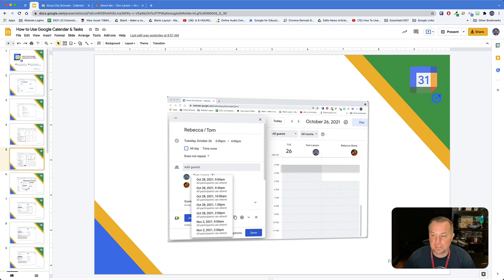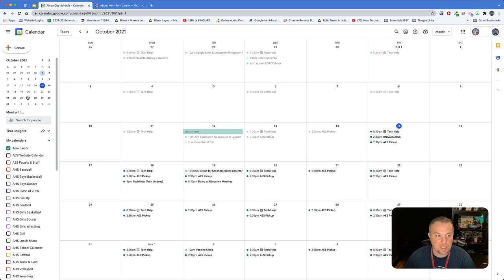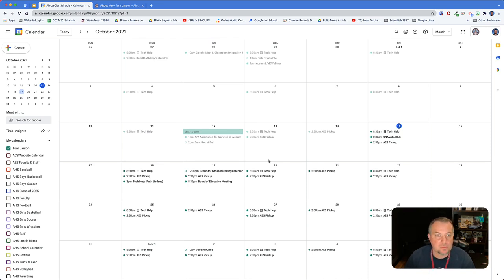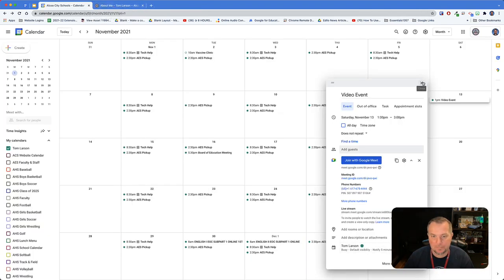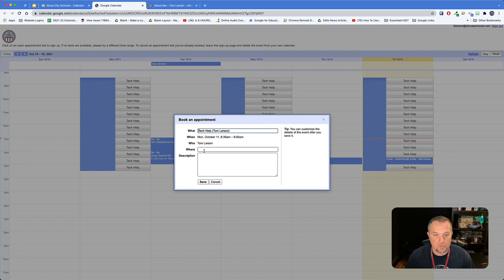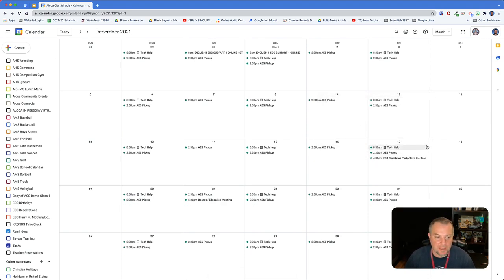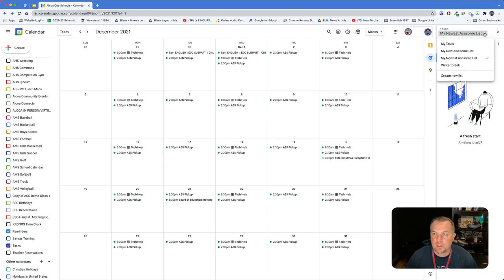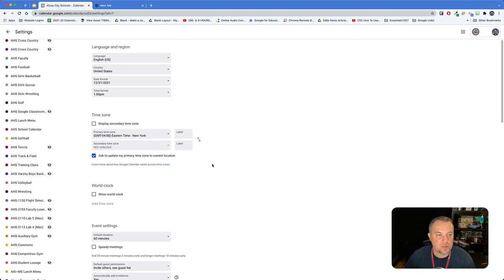💡How to Use Google Calendar & Tasks